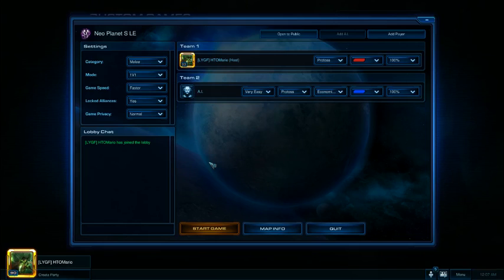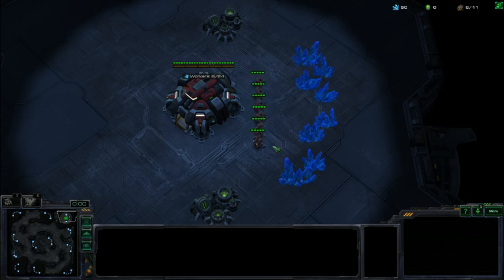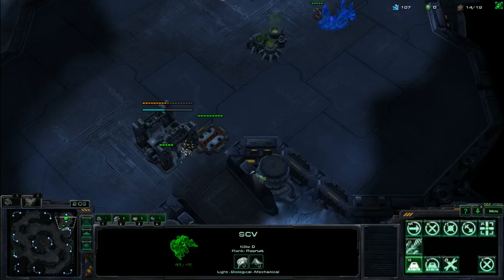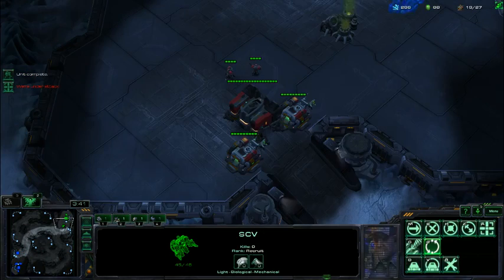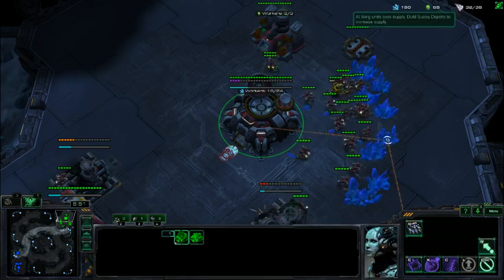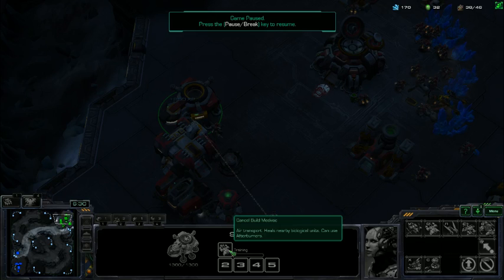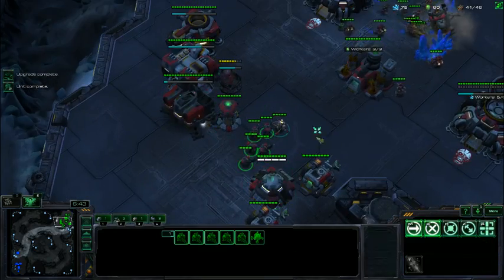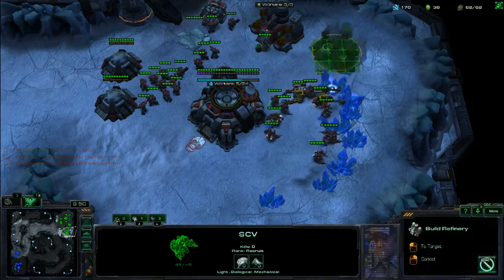How to Mech TvP Part 2 The opening build order.